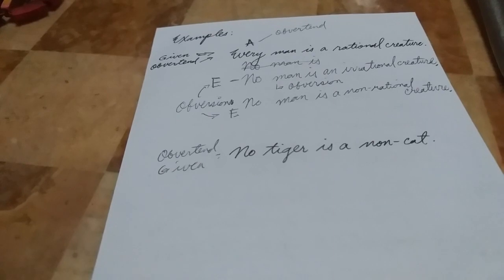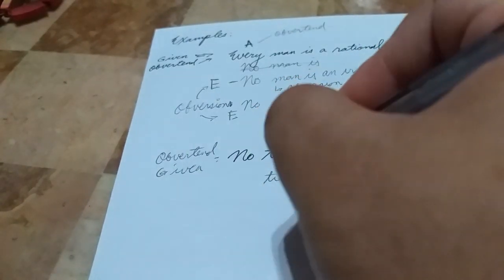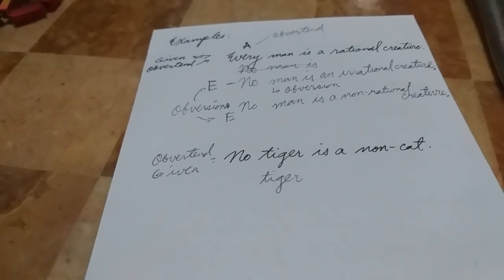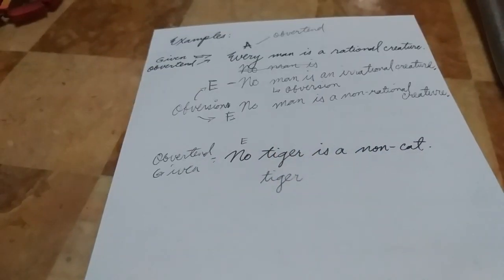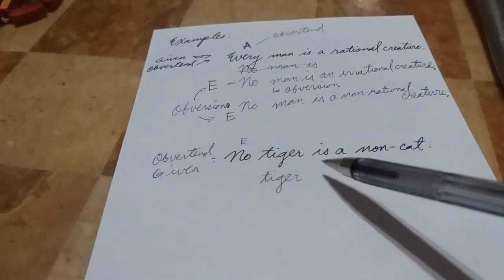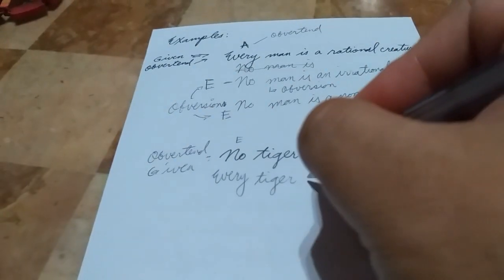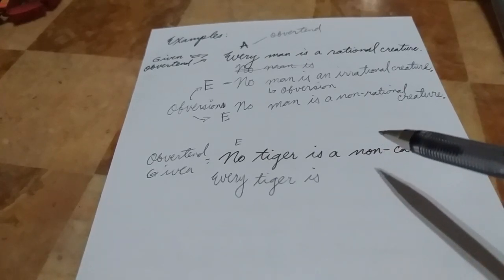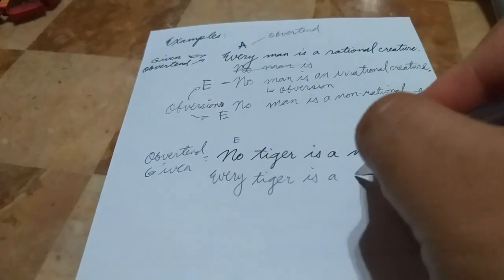Chapter 4 Eductions: On Obversion of A, E, I & O Propositions